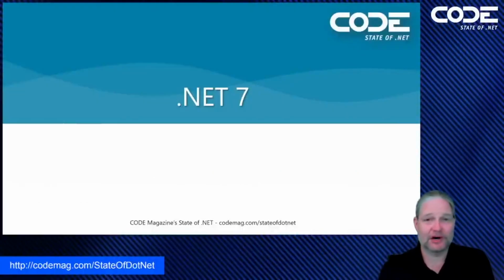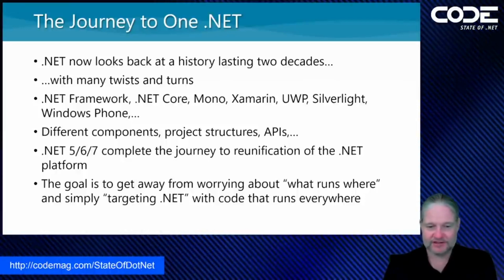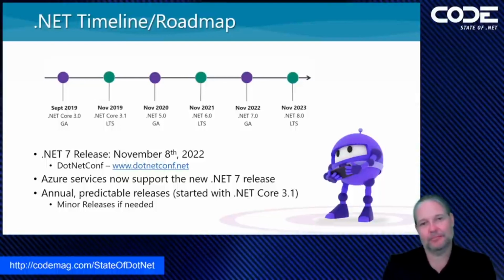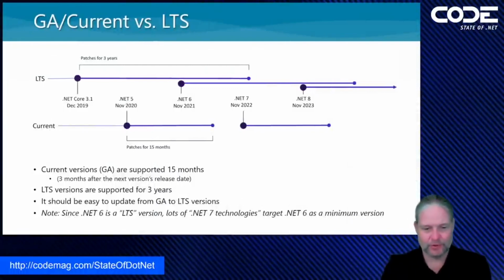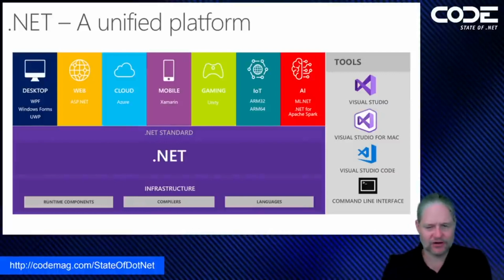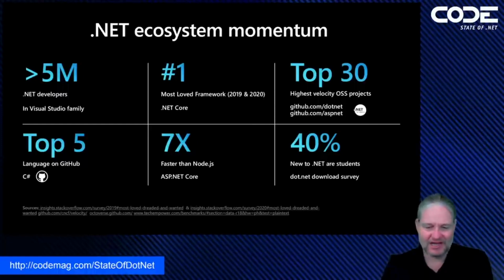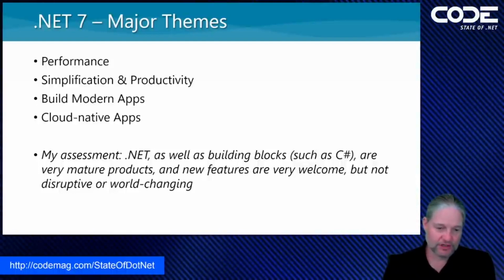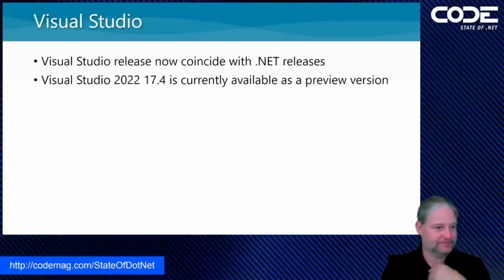State of .NET Excerpt - .NET 7 Overview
This video is taken from our Live State of .NET - .NET 7 Webinar from Oct 26, 2022 and provides some details about the .NET 7.